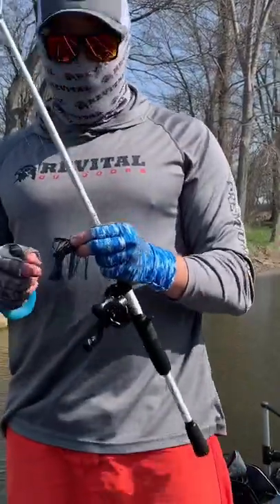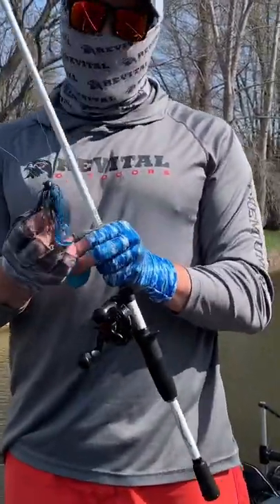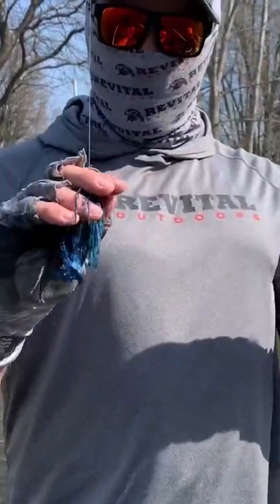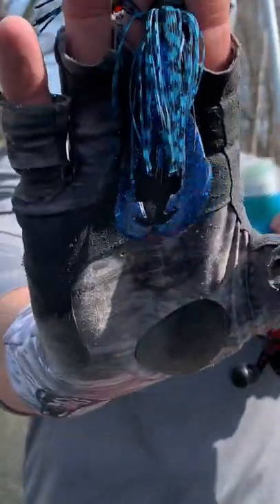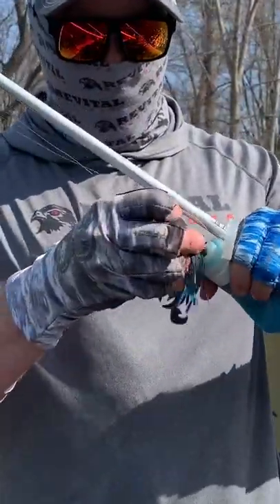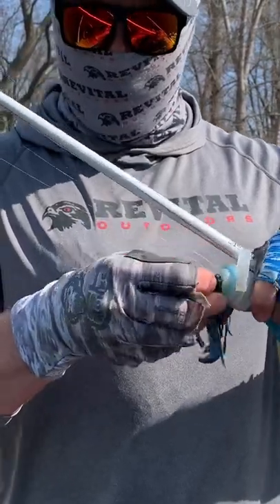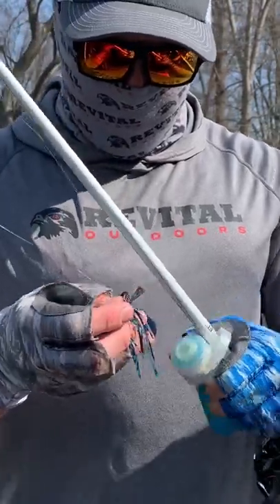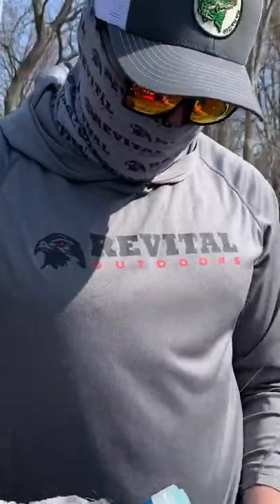Bass fishing Tips and tricks - adding scent to a jig